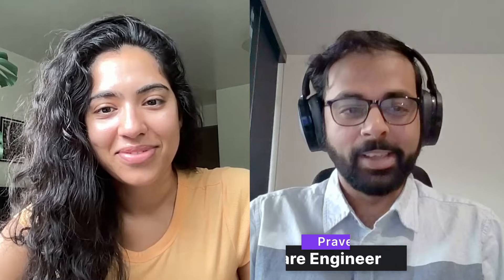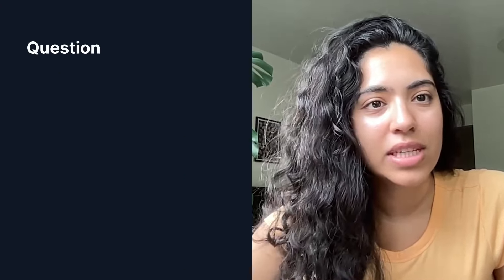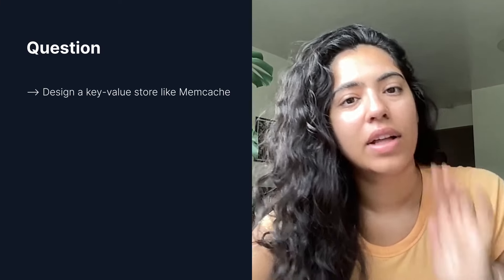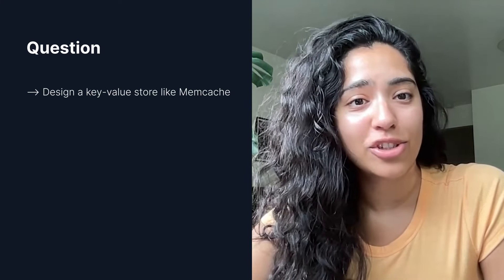Design a Key-Value Store - System Design Mock Interview (with Microsoft Software Engineer)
Make sure you're interview-ready with Exponent's system design interview prep course

Join us with a Software Engineer at Microsoft, delve into the process of designing a key-value store like Memcache. In this discussion, Praveen underscores the importance of caching and memory efficiency, addressing both functional and non-functional requirements. He elaborates on the implementation of an LRU cache using a hash table and doubly linked list, ensuring optimal performance and scalability. The incorporation of consistent hashing and read replicas amplifies the system's availability, while security and monitoring are not overlooked. Witness a blend of theoretical knowledge and practical insights, offering a holistic view of system design intricacies.

00:00 - Intro
00:23 - Key value store for caching
02:54 - System availability, scalability, and performance requirements
04:15 - Simple cache implementation for one system
06:15 - Cache policy discusses data evictions
06:49 - LRU vs Hash table for tracking usage
11:26 - Scaled cache deployment with multiple approaches
13:04 - Deploy caches on different hosts, avoid maintenance overhead
14:47 - Deploying caches pros and cons
16:22 - Three cache with hash function
17:51 - Resolving cache change problem with consistent hashing
23:20 - Sharing URLs with Cache client
26:20 - Scalability, performance, availability, cache management
27:34 - Adding read replica to cache A for high availability
32:19 - The simple, least used method for accessing cash on blockchain
33:50 - System design for consistent caching
35:01 - Solution Jump Caching
36:08 - Outro